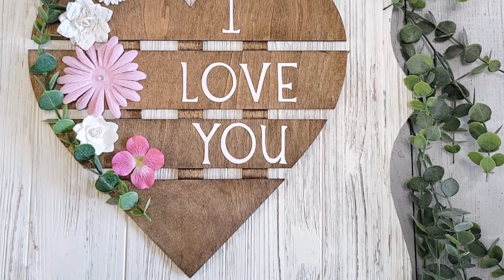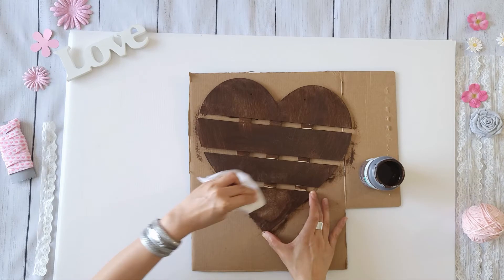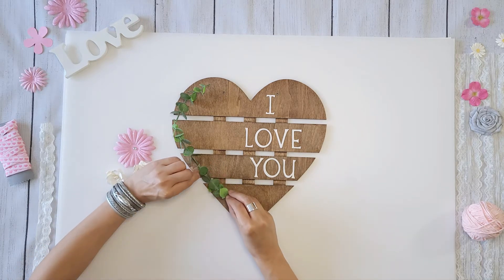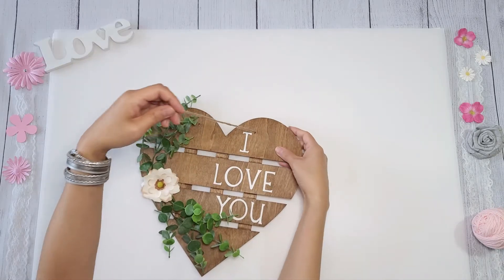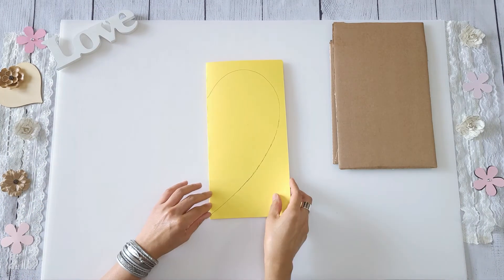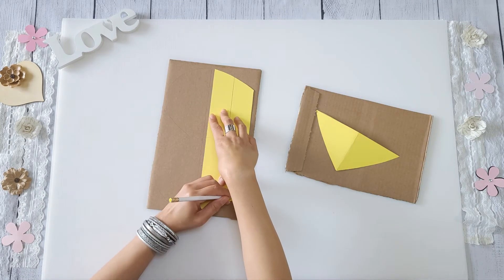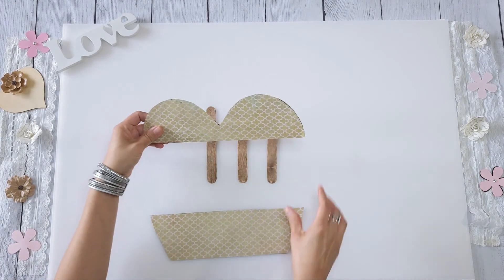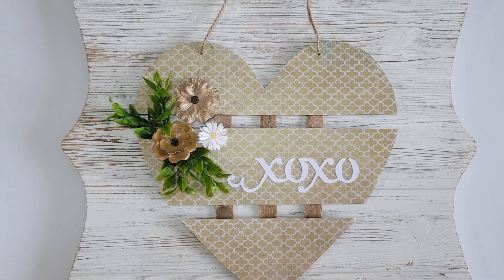Cheaper than Dollar Tree DIY || 3 Simple and Chic Dollar Tree DIY You Will Love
Hi everyone! Here's a simple and easy Dollar Tree DIY you will love with material you may already have at home. Just when you thought you couldn't go cheaper than Dollar Tree, one of the hearts I made didn't cost me anything! It was FREE!!!

Here's the materials I used:
Heart #1:
-  Wooden Heart Sign -  Dollar Tree
-  Waverly Antique Wax / paint brush and rag to wipe off
- Flowers (Michaels) /Eucalyptus greenery (Walmart)
-  Letter cutout
-  Hotglue

Heart #2:
-  Flower (Michaels) / Eucalyptus greenery (Walmart)
-  Letter cutout
-  Hot glue

Heart #3
-  Cardboard
-  Decorative paper
-  Craft sticks
-  Mod Podge / Hot glue
-  Waverly Antique Wax / brush
-  Flowers/Greenery (Walmart)
👉 Craft Supplies at Dollar Tree

❤️ Let’s Connect! I'd love to hear from you!